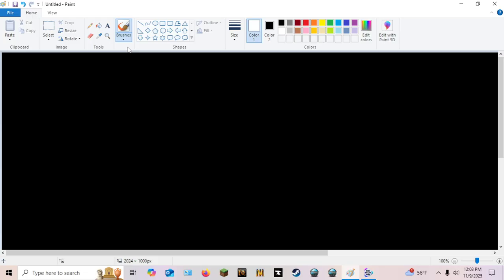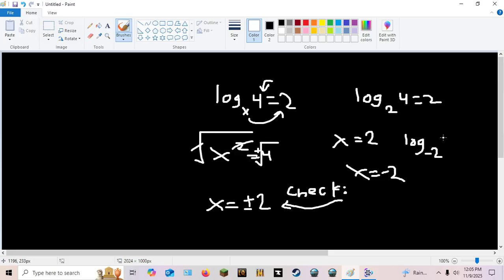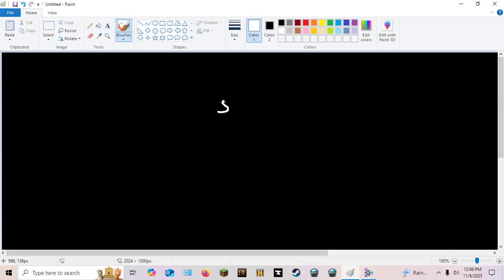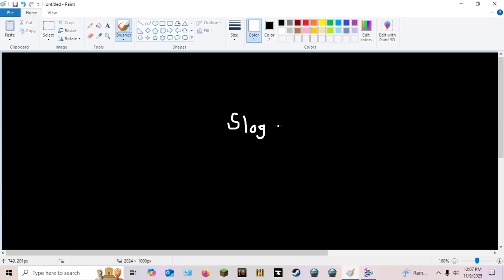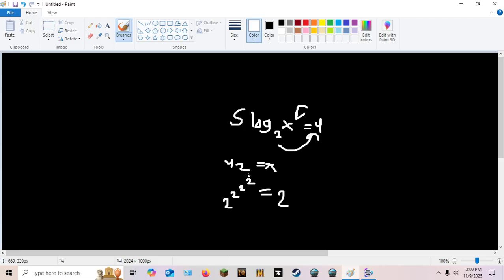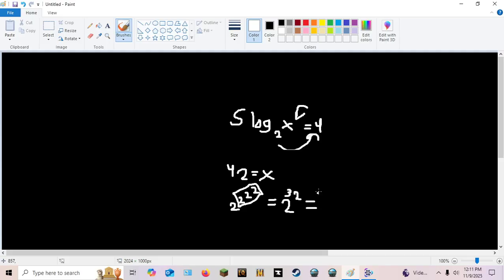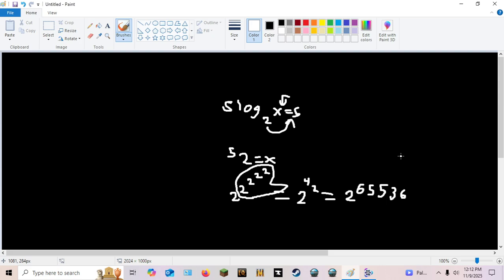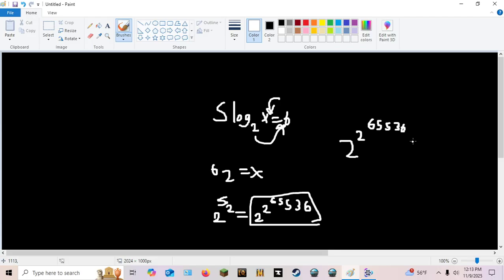How to Solve for A Variable in Super Logarithmic Equations (Version 1)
0:00 - Intro
0:17 - Review
3:11 - Super Logarithmic Equation 1
5:57 - If You Don't Know (or a Review)
8:42 - Super Logarithmic Equation 6
9:55 - Super Logarithmic Equation 7
10:59 - Outro